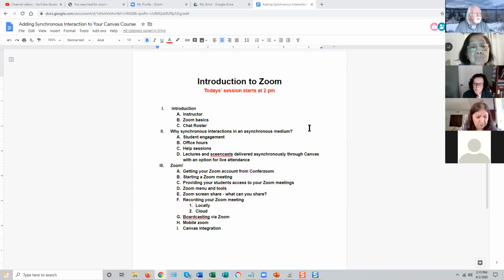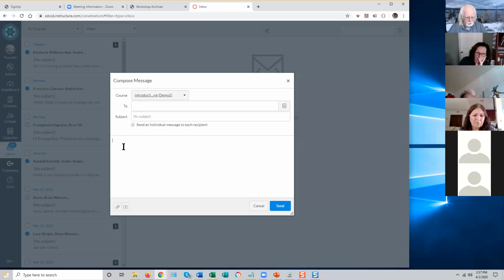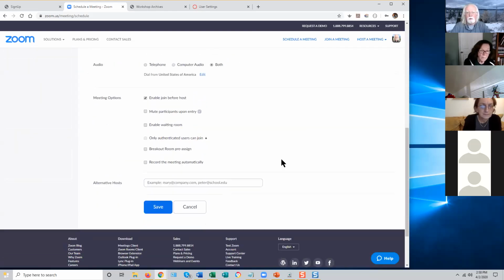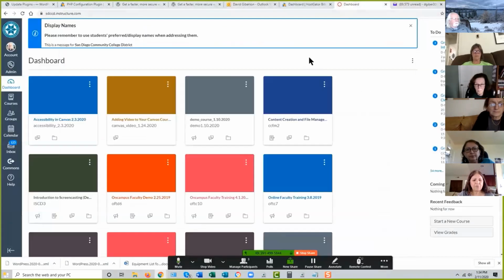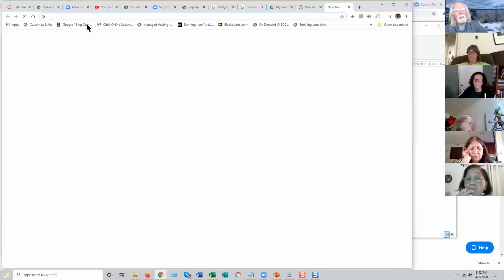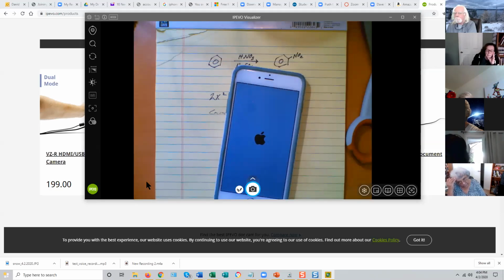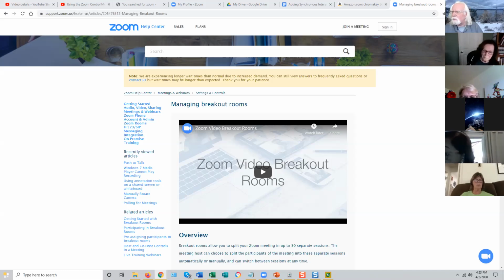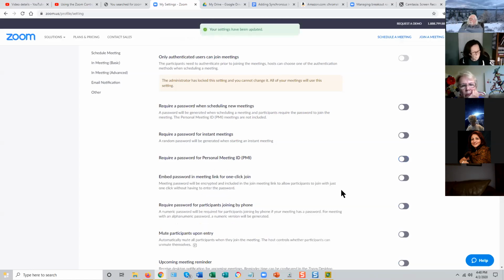Introduction to Synchronous Interaction in Remote Instruction Using Zoom